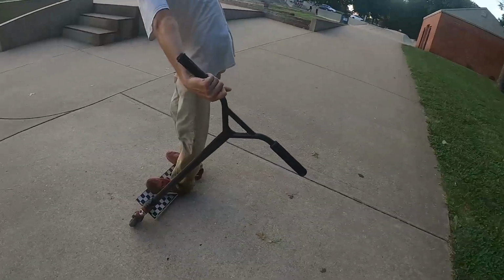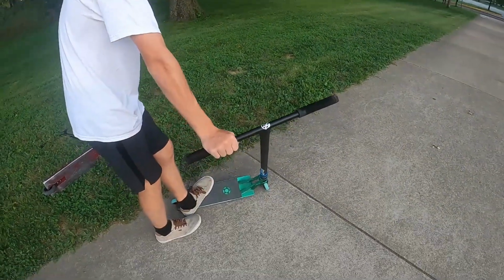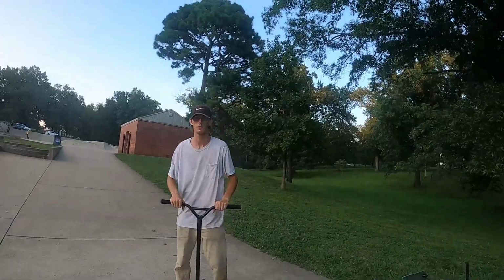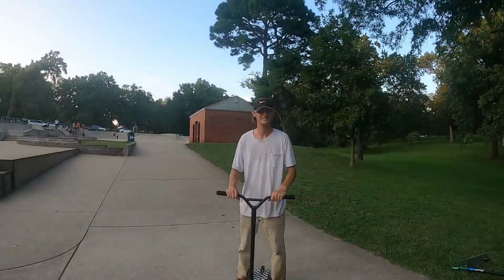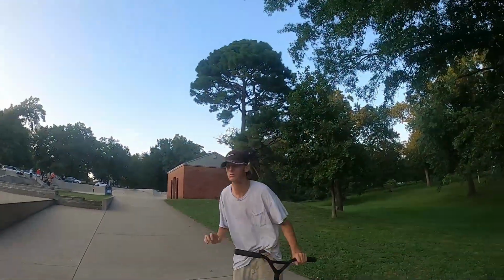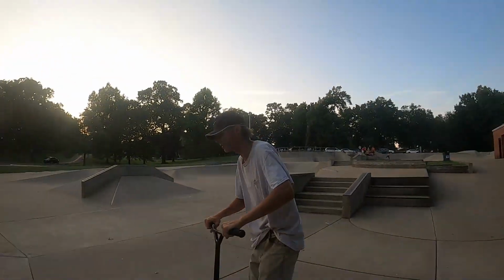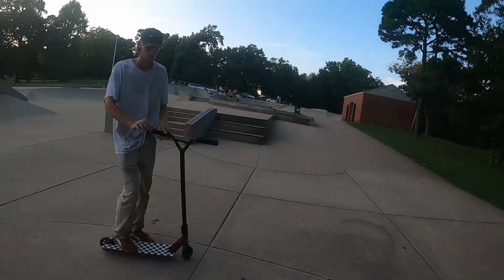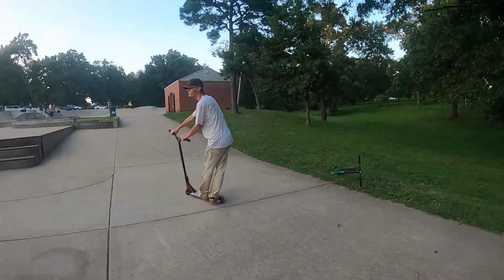In Depth Bartwist Tutorial!!